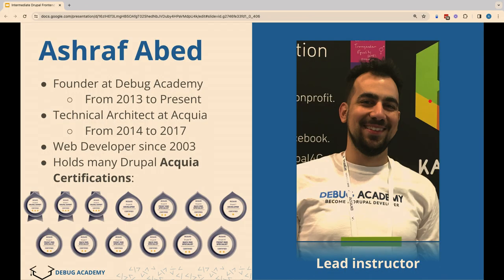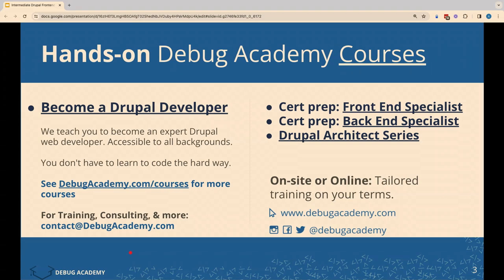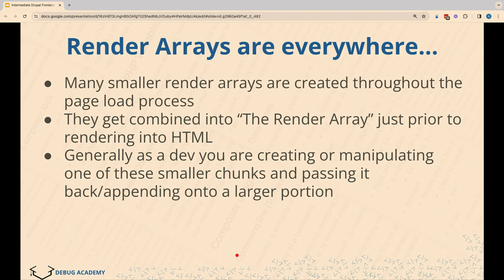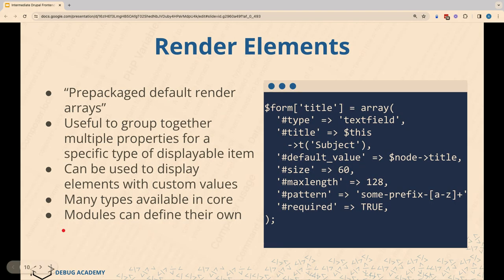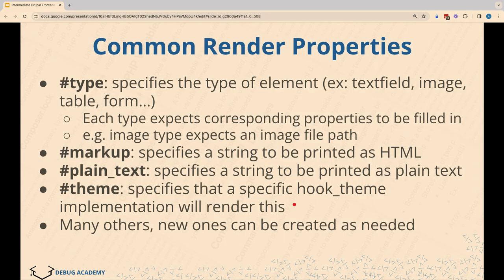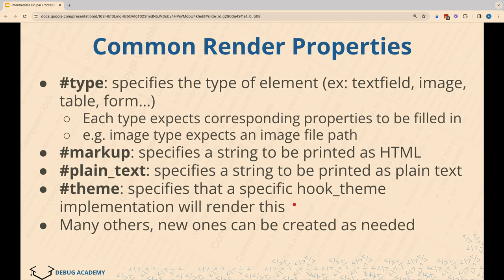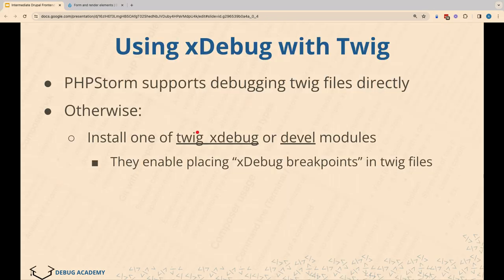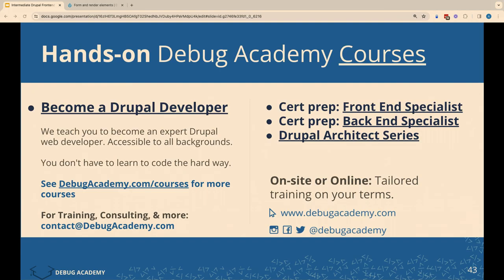Intermediate Drupal Front End Development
Empower yourself by learning the less obvious aspects of Drupal's front end system. Get the most out of render arrays, caching, and twig. This session is for people who may have created Drupal themes and overridden twig files, but are less comfortable creating render arrays, utilizing cache tags & contexts, writing maintainable twig code, and debugging twig.

This Drupal Development Training is taken directly from Debug Academy's Drupal Course and is geared towards people who want to become a Drupal developer.

Ashraf Abed @ DebugAcademy.com